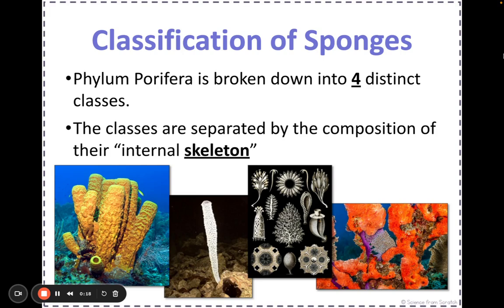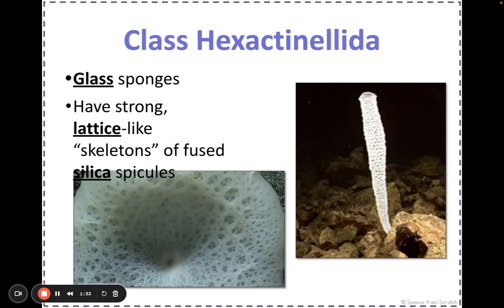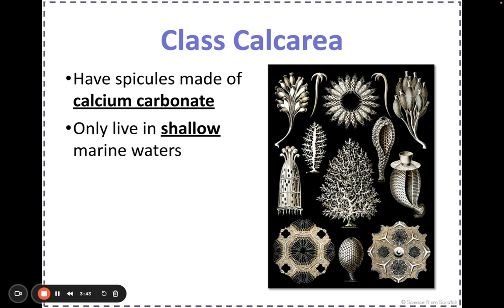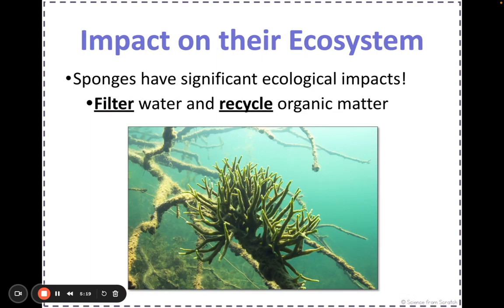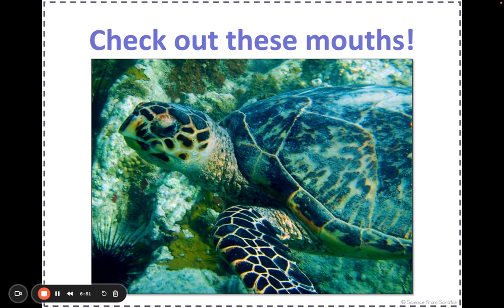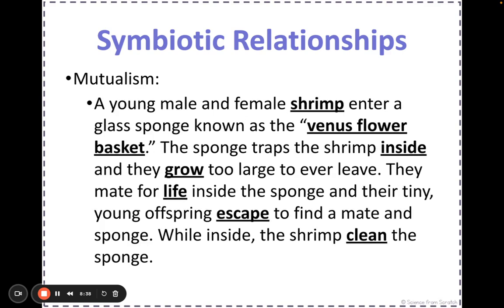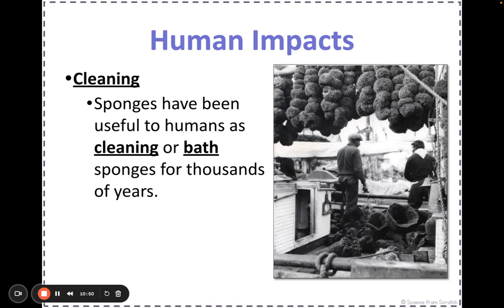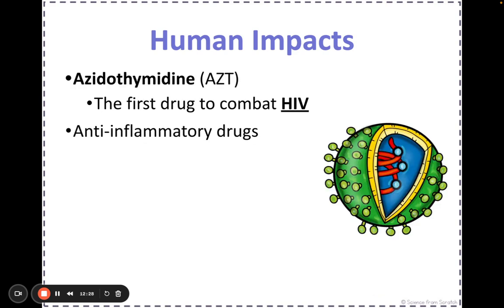Zoology 1.5 Video Notes